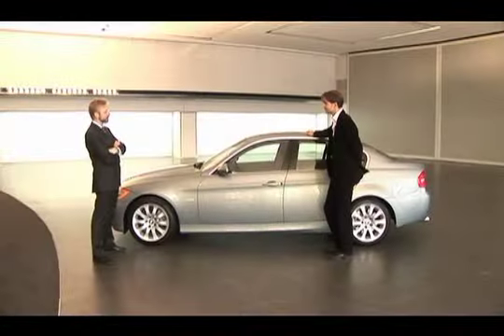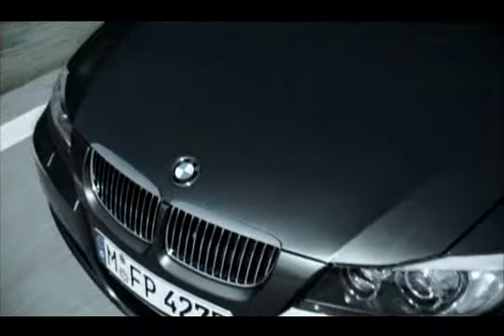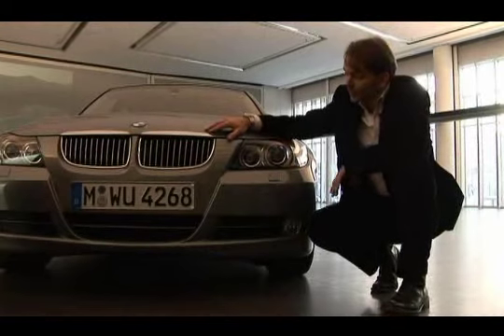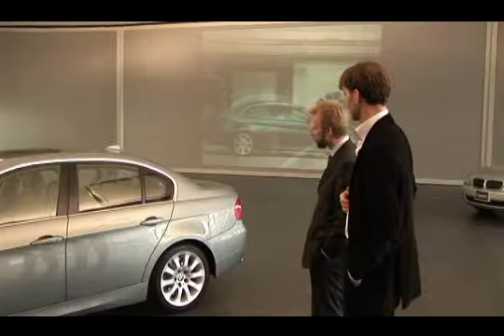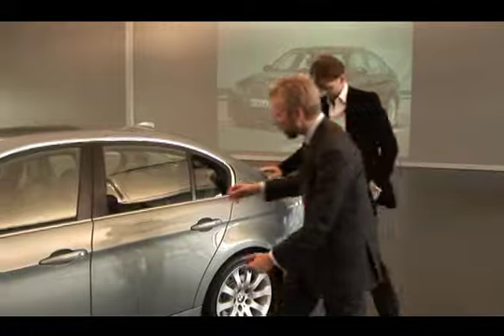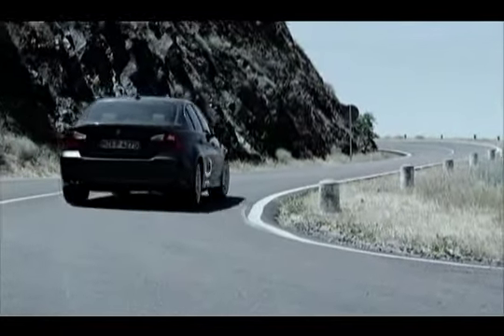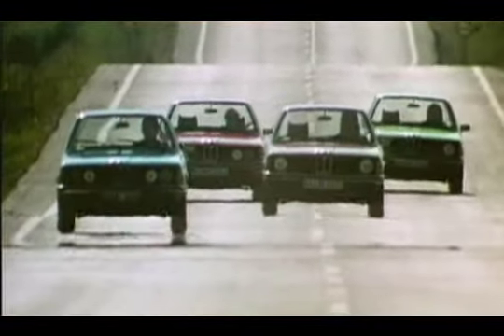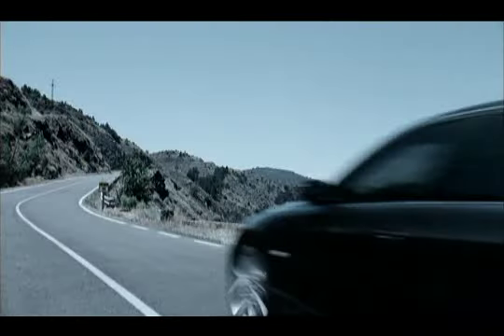BMW 3 Series: Designers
Buy and sell used cars for sale online. Used cars and truck ads website - need to sell used cars online fast? One Stop Motors is the online resource for you. Search for the right used car auto classifieds or used truck. Onestopmotors.com ad listings of used cars is updated every day.